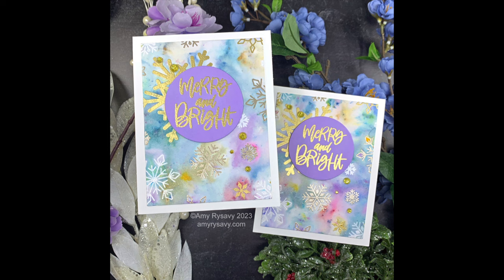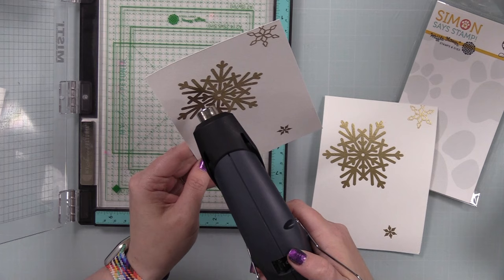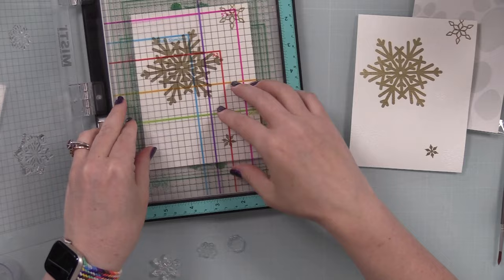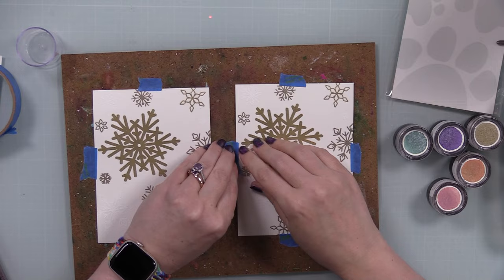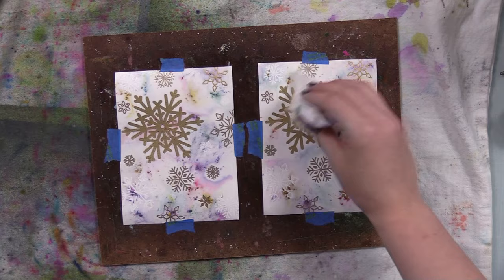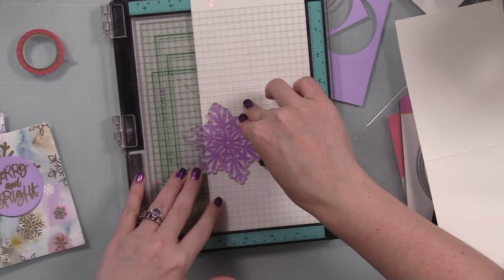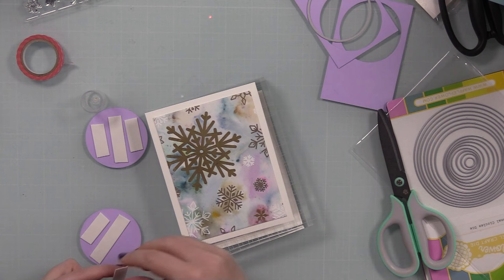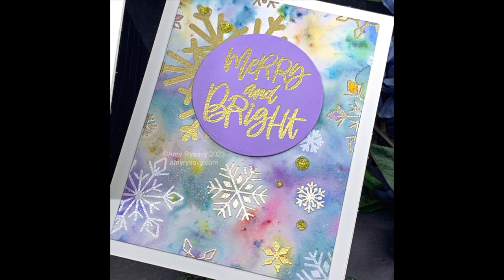STAMPtember 2023 Limited Edition Exclusive | Waffle Flower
• PLATINUM SIX Die Cutting Machine with Universal Plate System